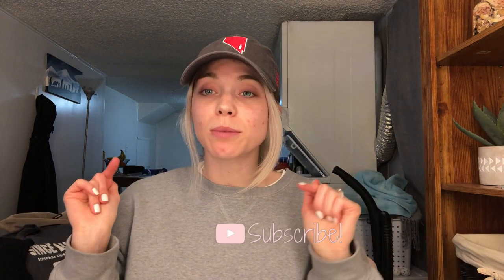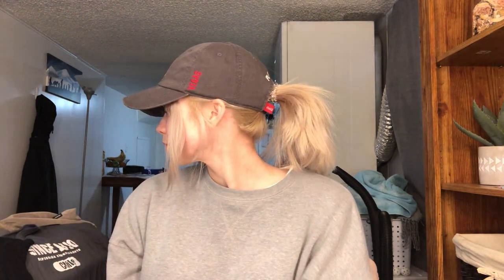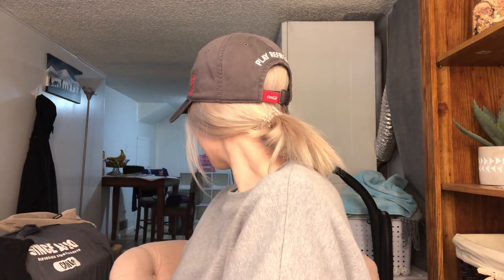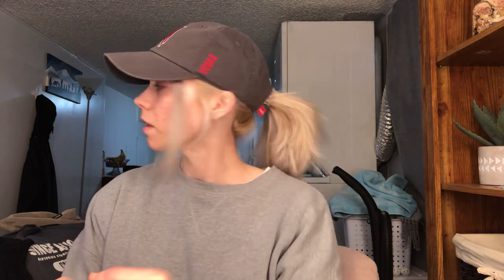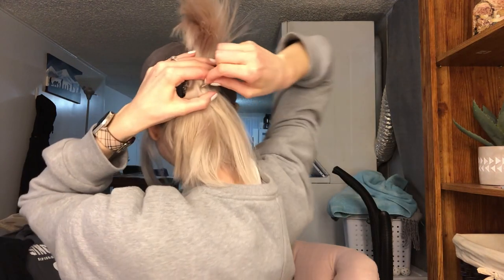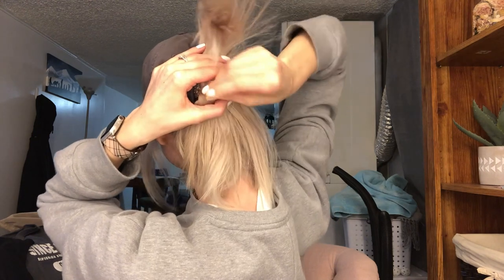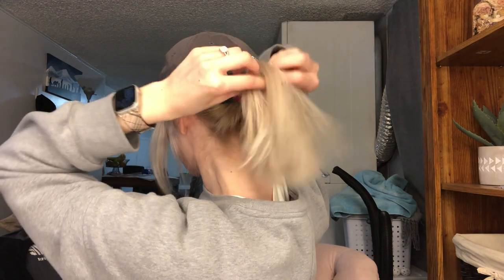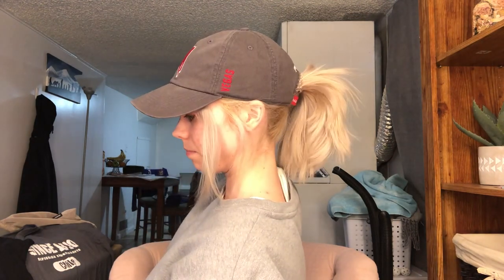5 Baseball Hat Hairstyles Short Hair | Heatless Hairstyles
5 Baseball Hat Hairstyles for Short Hair is just what you need at a time like this! Or if you have dirty hair, here are some greasy hair quick fix to look like you didn't get roll-out of bed.